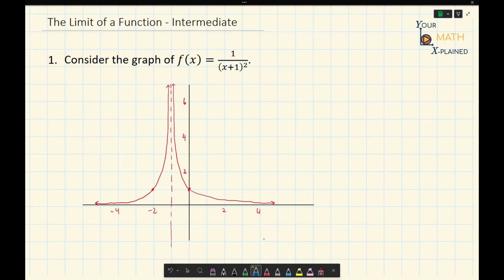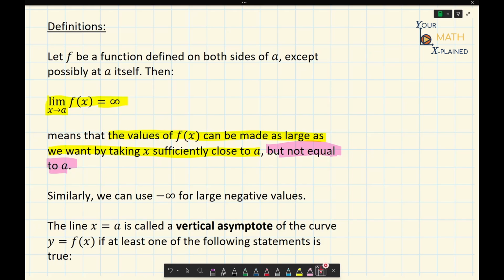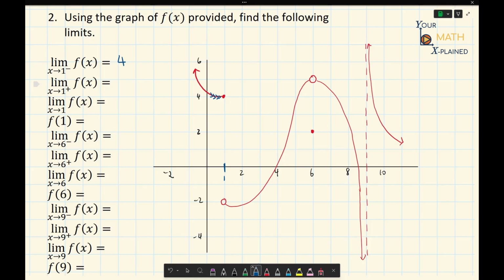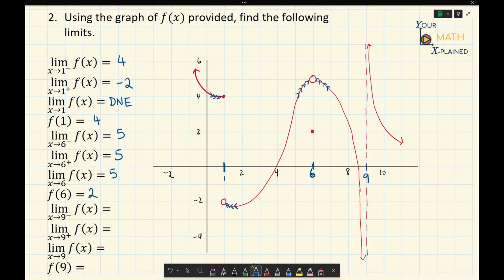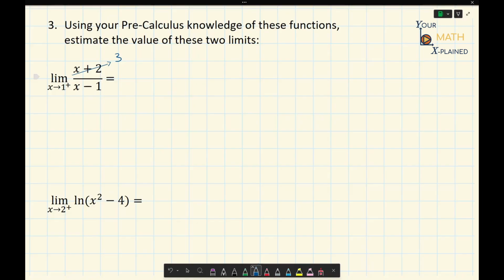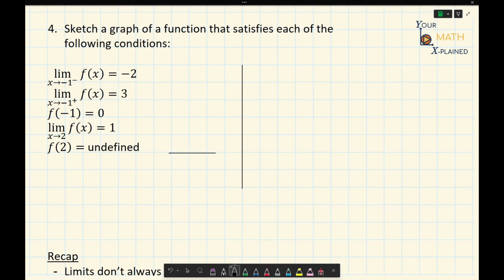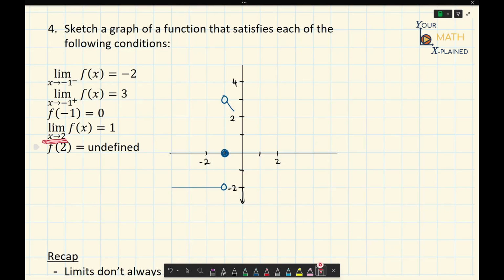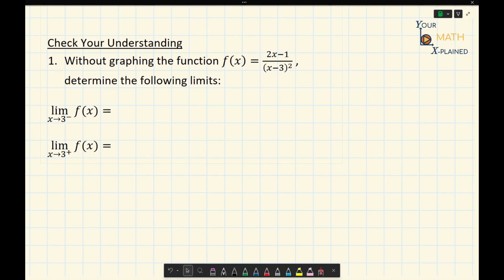Limits at Asymptotes: What's Really Happening [Intermediate]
In the last video, we learned that limits are about approaching, not arriving. A function doesn’t even need to be defined at a point for a limit to exist. In this lesson, we take that idea one step further.
What happens when a function doesn’t approach a number at all, but instead grows without bound? What does it actually mean when a graph “shoots upward” or “falls off the screen”? And how do we describe that behavior precisely using limit notation?

You'll learn:
- Interpret limits that approach ±∞
- Identify and describe vertical asymptotes
- Distinguish between DNE and undefined
- Use one-sided limits to analyze asymptotic behavior
- Estimate limits using algebraic reasoning instead of graphs

Chapters
00:00 - Introduction
00:48 - Building Understanding of Infinite Limits with a Rational Function
1:52 - Important Definitions for Limits
3:19 - Determining Limits from a Pre-Existing Graph
7:49 - Evaluating Limits using Knowledge of Pre-Calculus Functions
9:47 - Sketching a Graph From Limit Properties
13:03 - Recap and Check Your Understanding Question